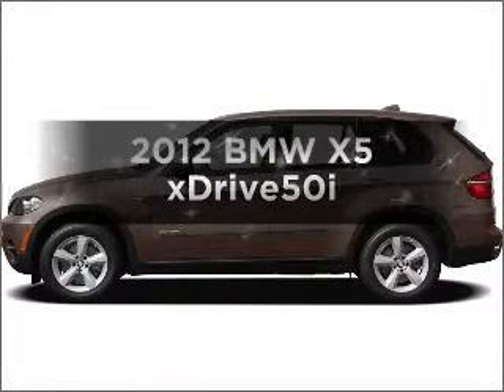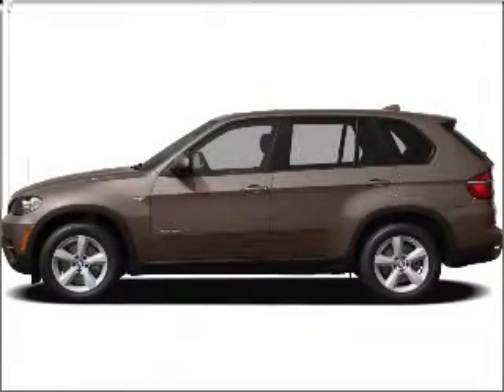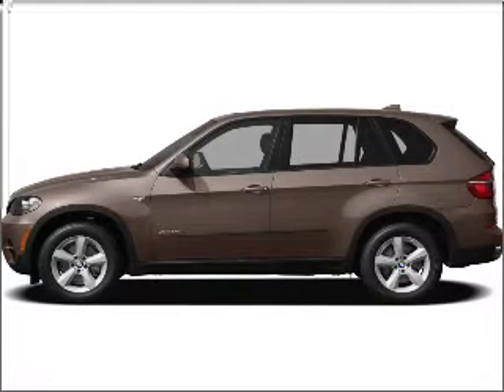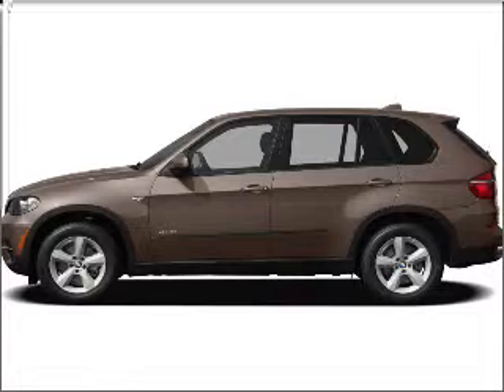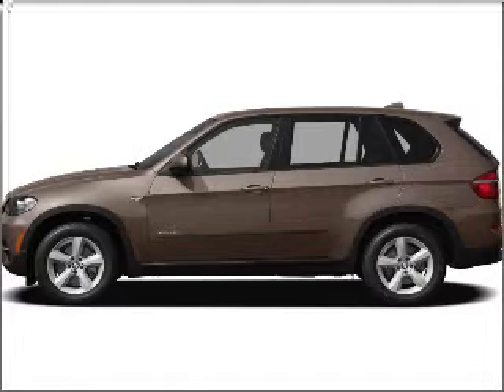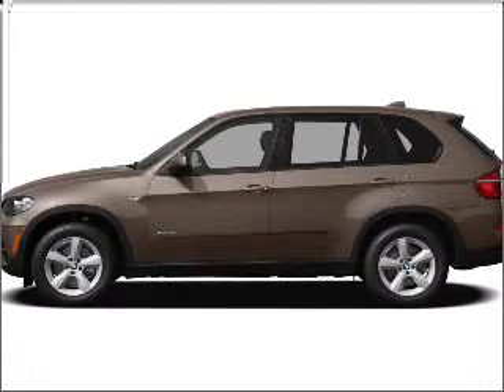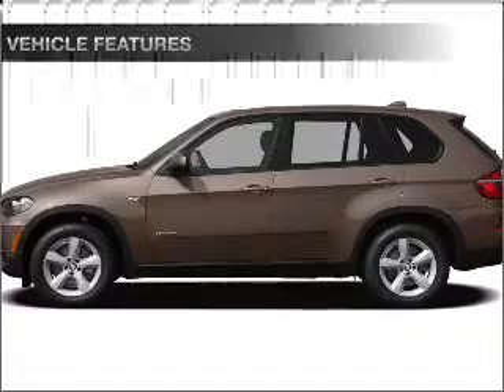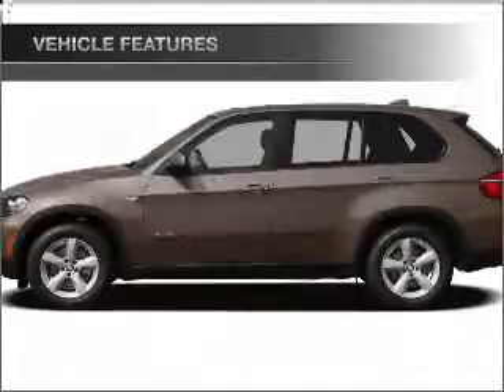2012 BMW X5 - Smithtown NY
Year: 2012
Make: BMW
Model: X5
Trim: xDrive50i
Engine: 4.4 liter 8 cylinder 32 valve
Transmission: 8-Speed Automatic
Color: Carbon Black Metallic
Mileage: 4
Address:
599 E Jericho Tpke